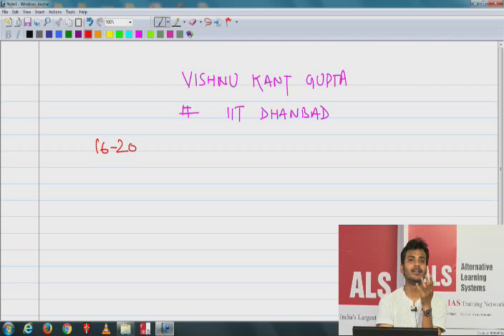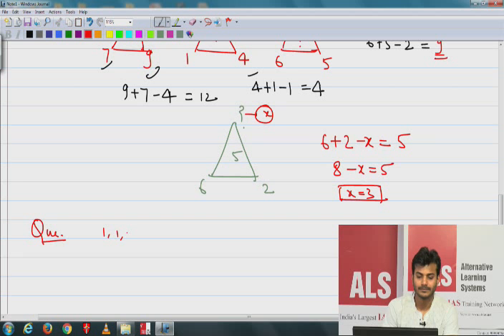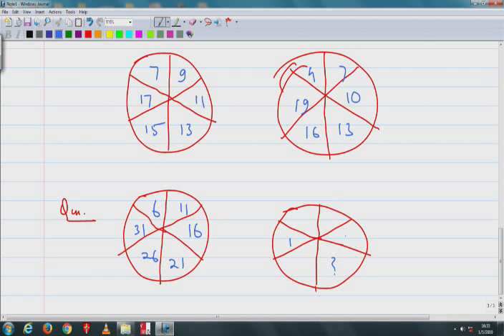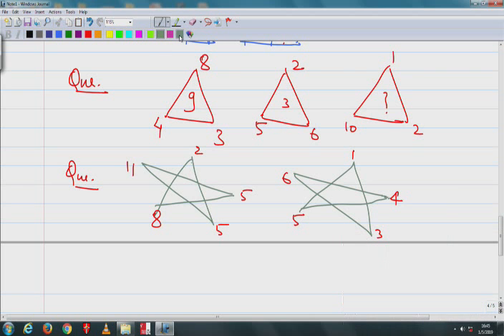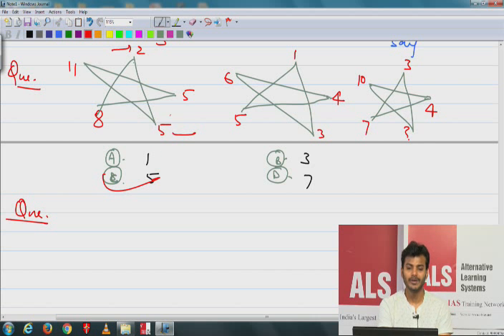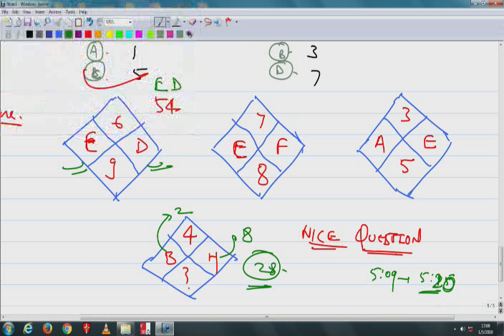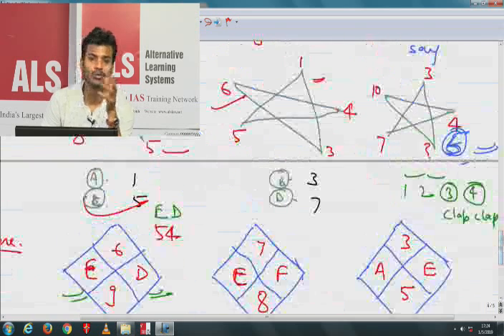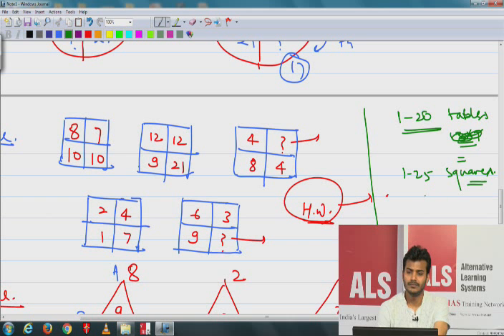CLASS 9 | MATHS | NUMBER QUIZ | 01 MAY, 2019